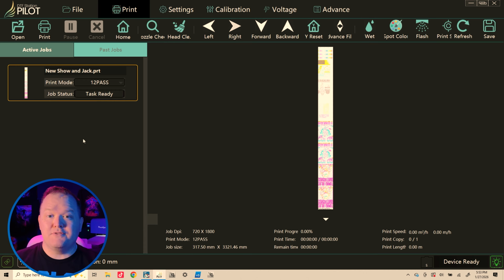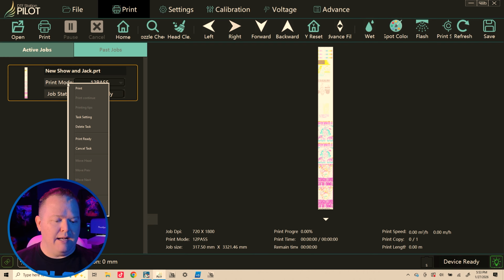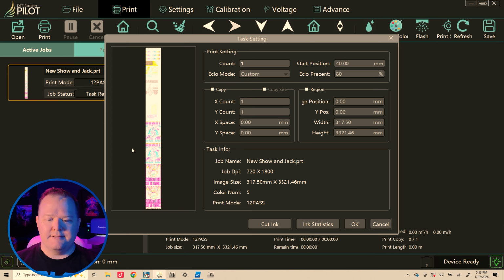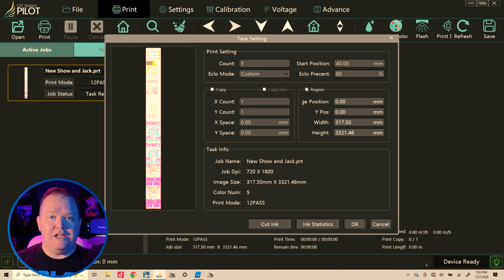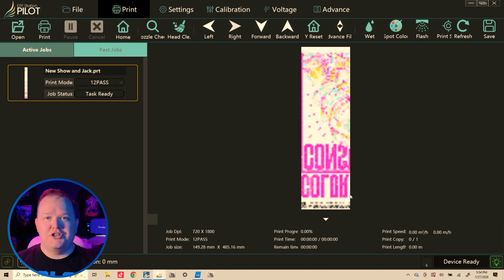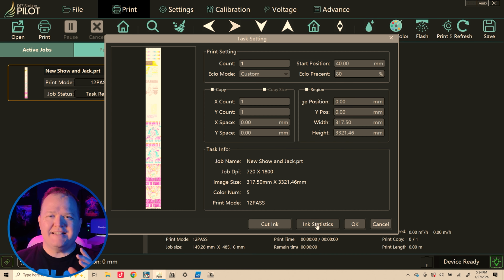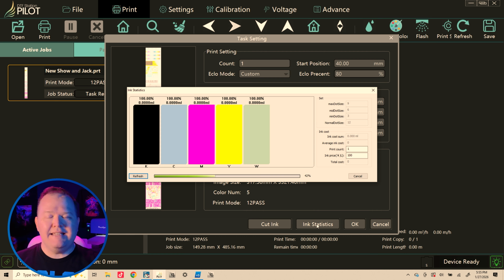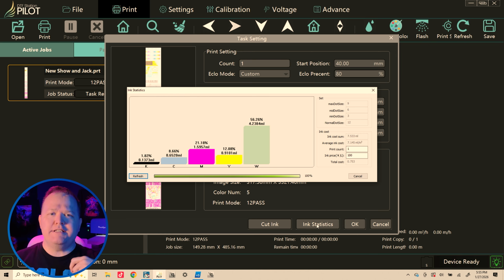PrintExp Explained: Task Settings Hidden Menu (Copies, Region) (Hosonsoft/DTF Station Pilot)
In this episode of PrintExp Explained, I walk through the Task Settings window—an area a lot of users don’t even realize is there.

PrintExp is also known as Hosonsoft and DTF Station Pilot (features can vary by version, firmware, and printer combination).

In this video you’ll learn:
 • How to open Task Settings (right-click your print job → Task Settings)
 • How to run multiple copies of a ripped gang sheet
 • How to print only a specific region (crop/reprint just the section that failed)
 • How to view ink statistics (useful as a general estimate)

If your Task Settings window looks different, comment what version you’re running and what printer/board you have, and I’ll help you find the equivalent options.

Chapters

00:00 What Task Settings is
00:12 Version/feature differences
00:26 Open Task Settings (right-click job)
00:30 Copies
00:46 Region (reprint only part)
01:21 Ink statistics
01:35 Wrap-up